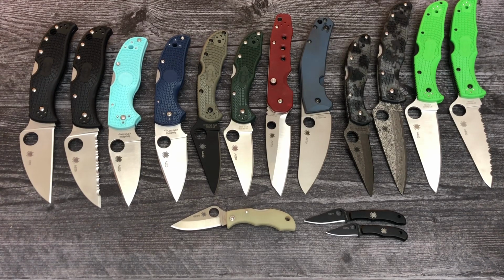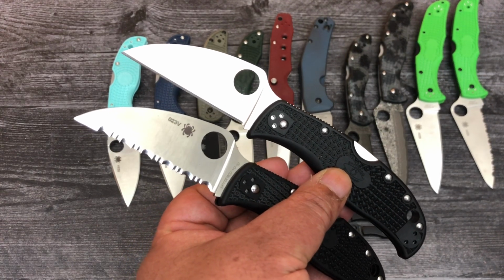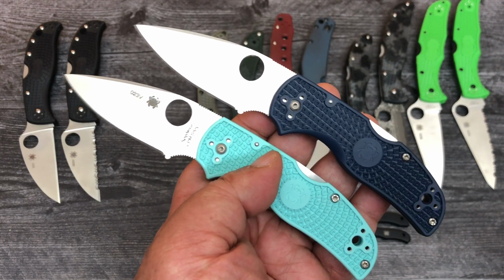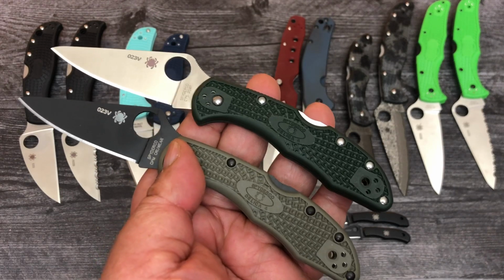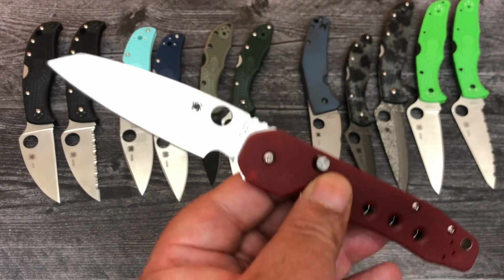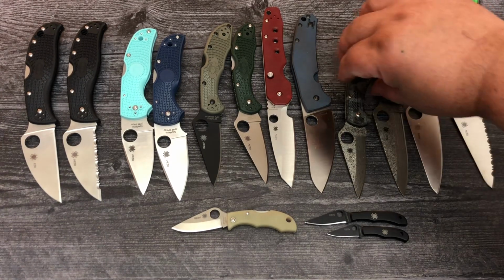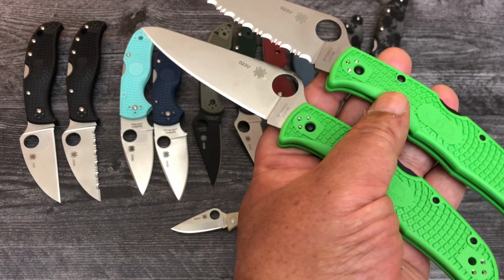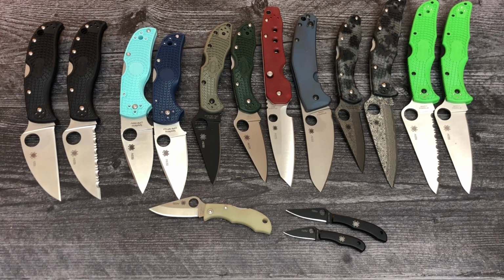All Spyderco Knives Released in September and October 2020!